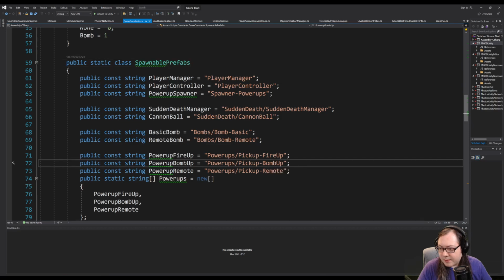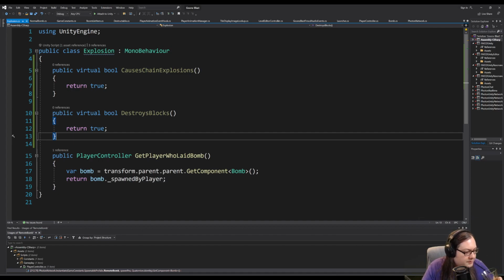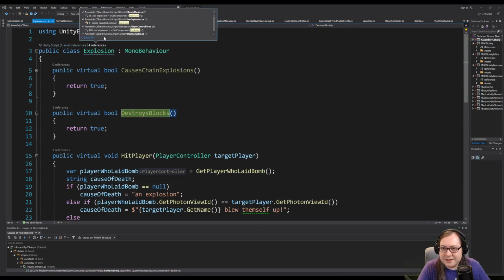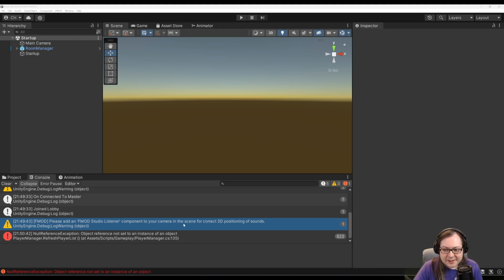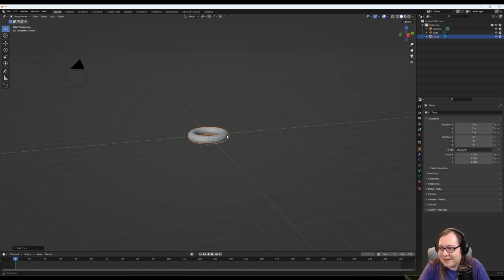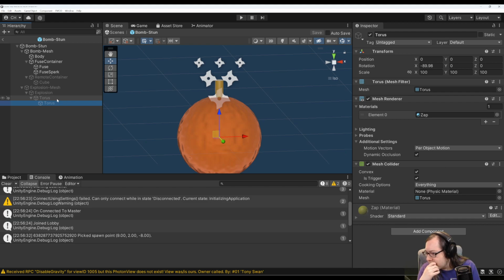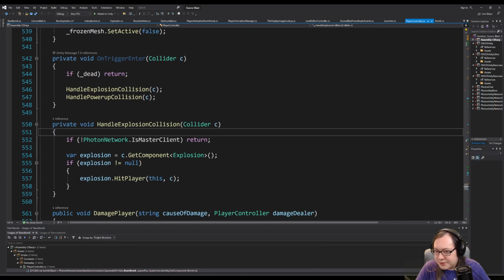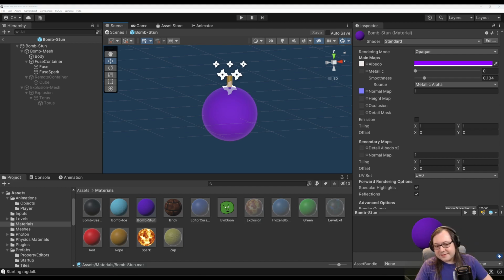Goon's Blast - Adding New Weapon Types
Stream Title: Adding new weapons/effects to my 3D old school battle party game! (last dev stream for a while)
Stream Date: August 27th, 2023